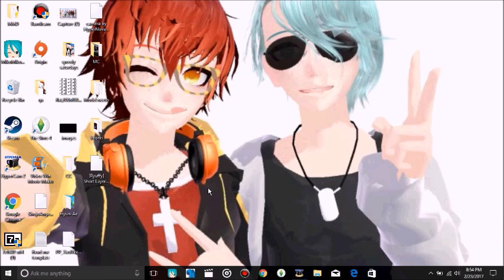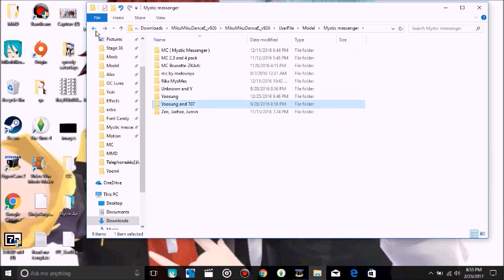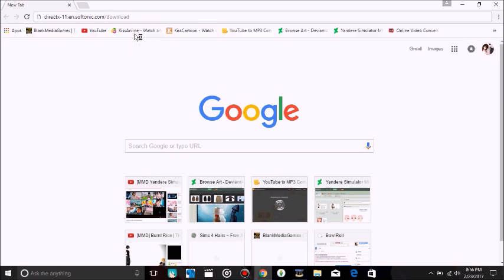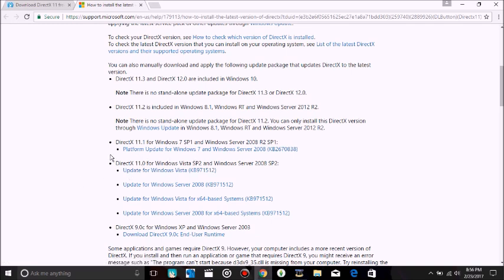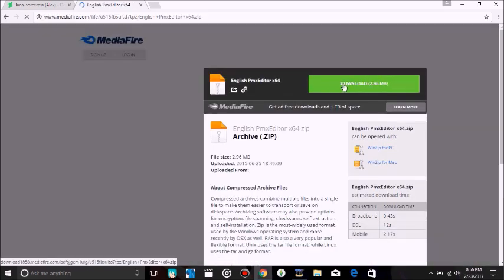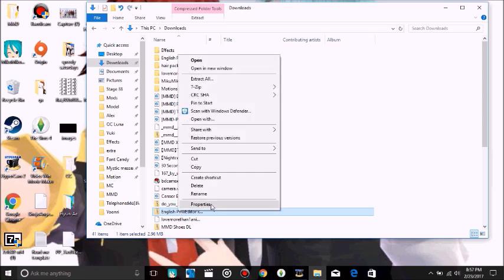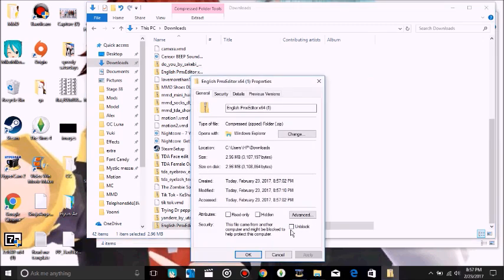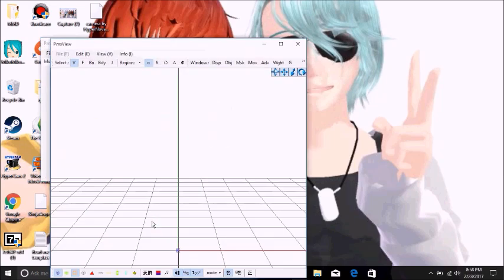How to download PMXEditor + Ally & Kimmy question answers